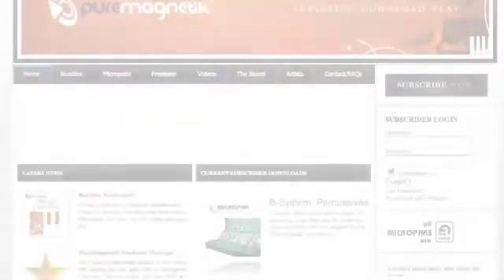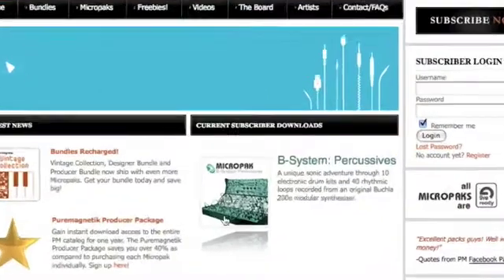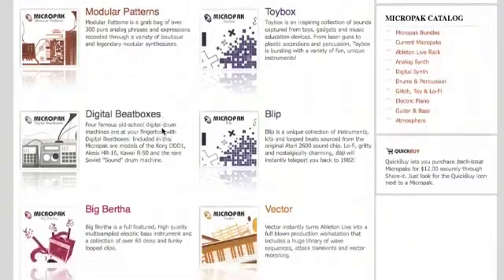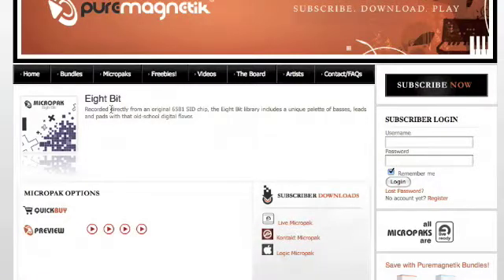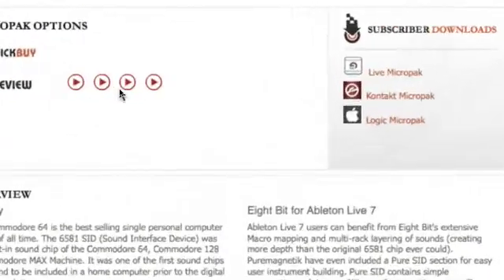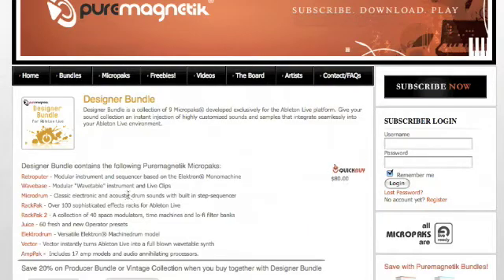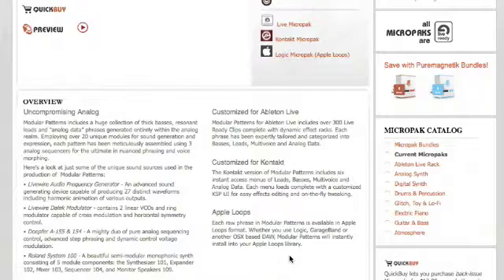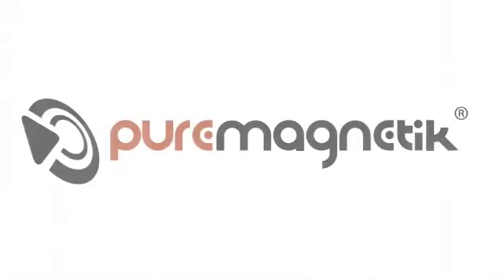Puremagnetik Quick Start Guide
Ableton Live Packs, Native Instruments Kontakt Programs, Logic Sample Libraries and more! Welcome to Puremagnetik! Take a walk through the Puremagnetik website and learn about the subscription service and webshop.